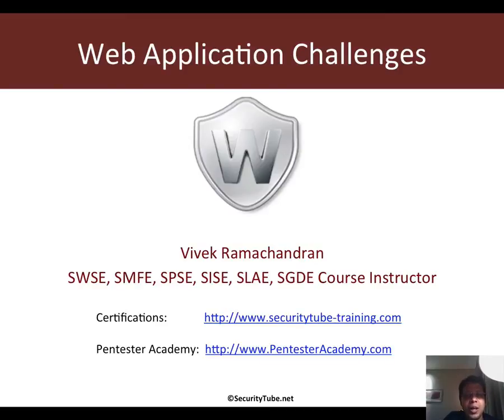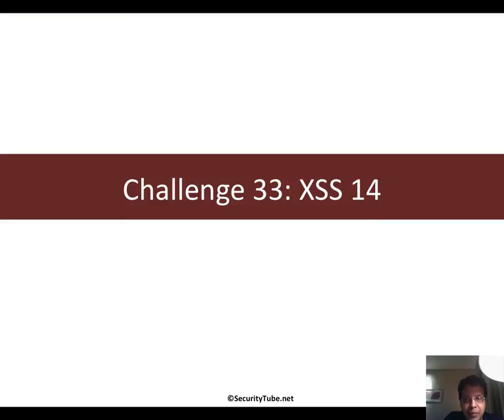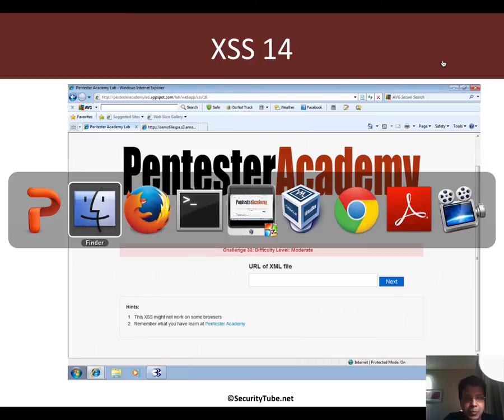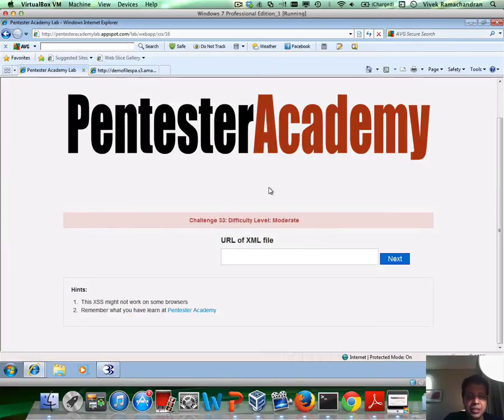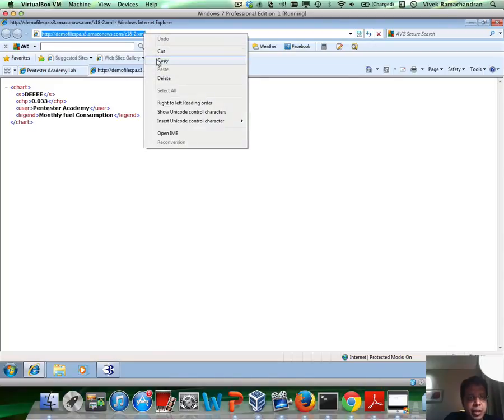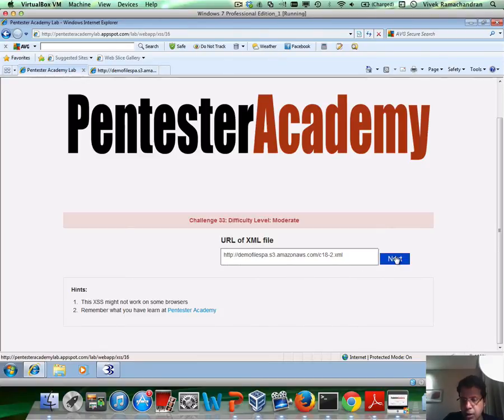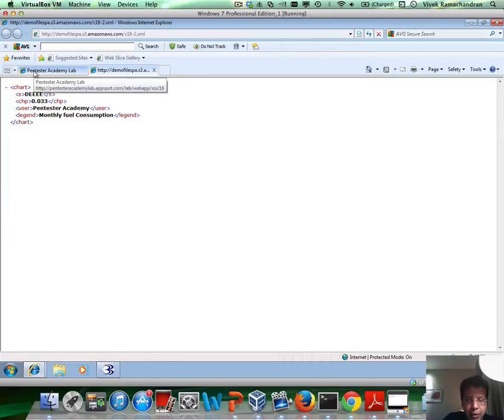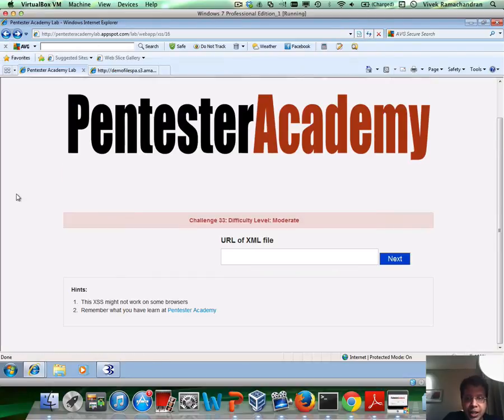037 challenge 33 xss 14